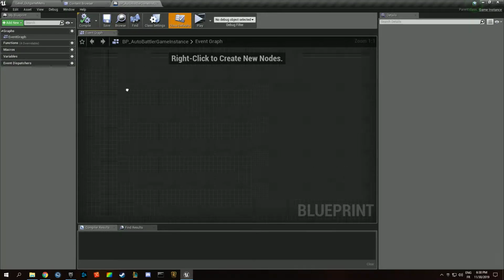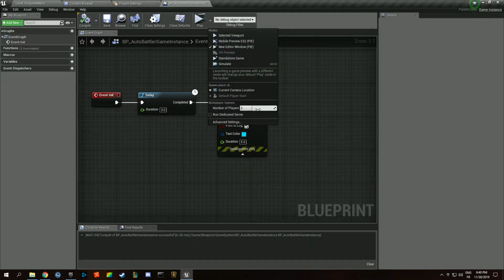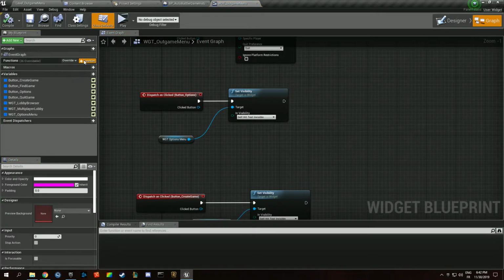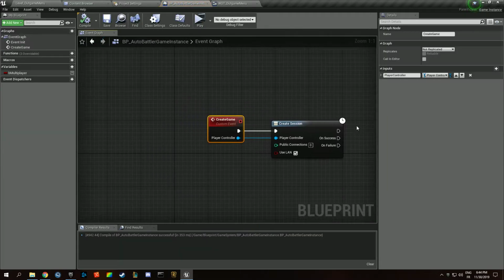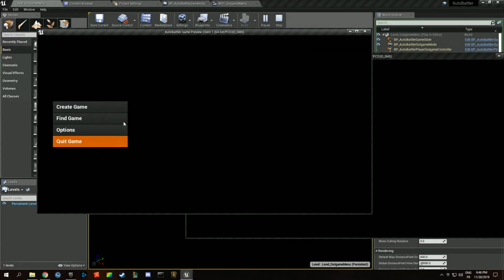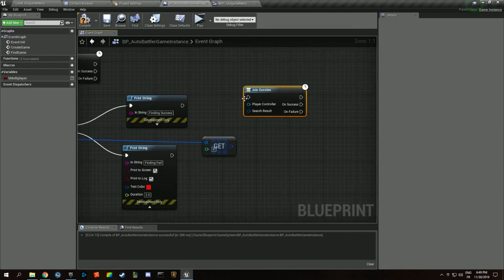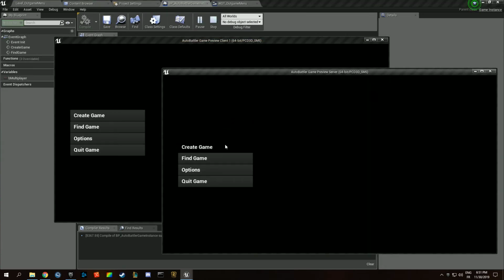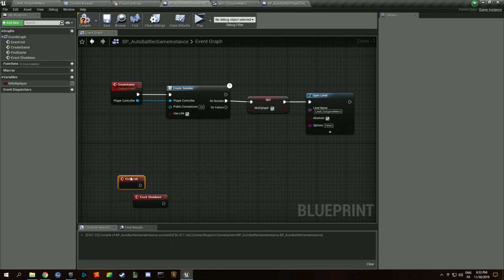[UE4/BP] Auto-Chess Live-Dev #17 | Host & Join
In this video we're making it so two players can connect to each other in a multiplayer lobby.